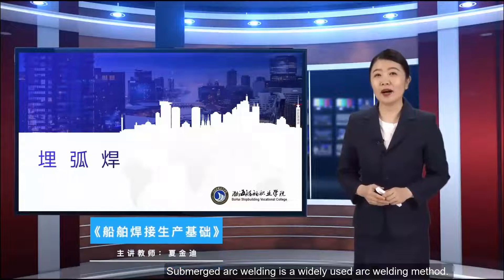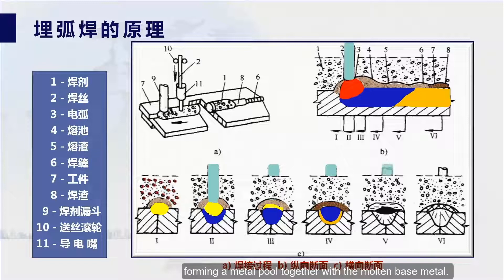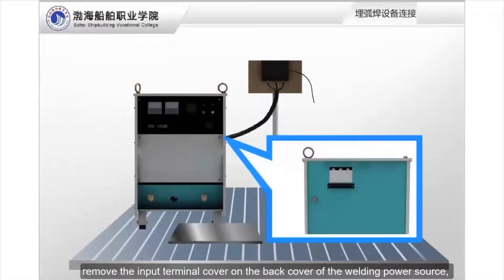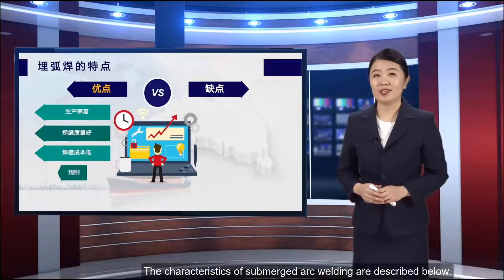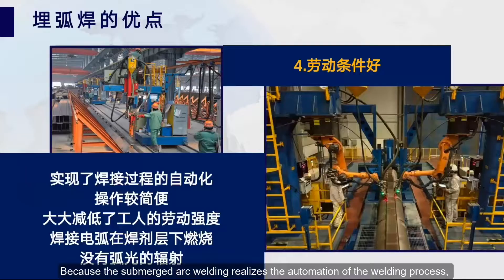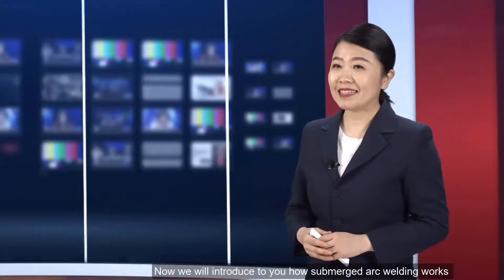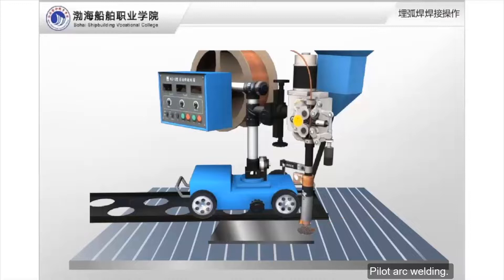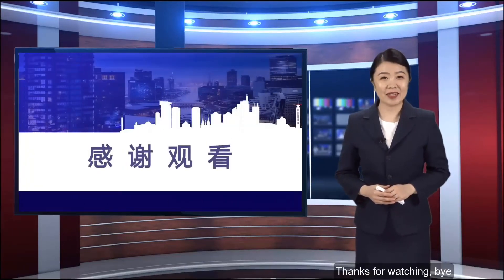3.02 Submerged arc welding